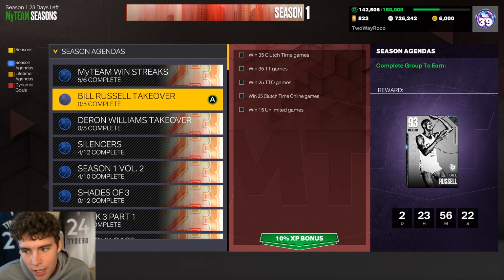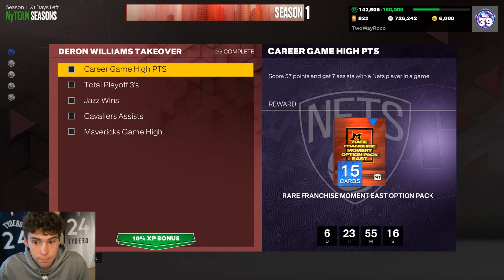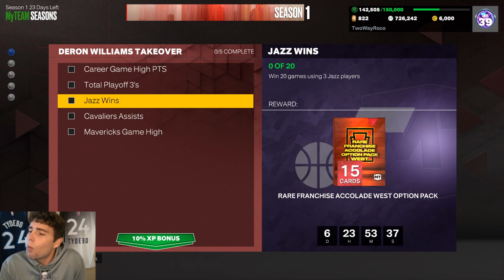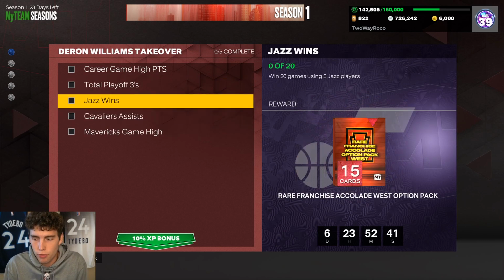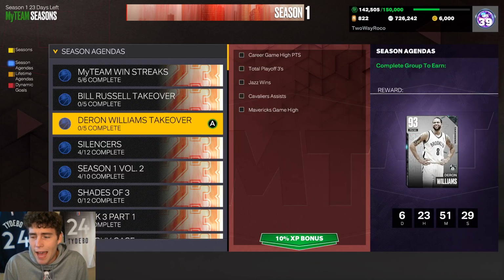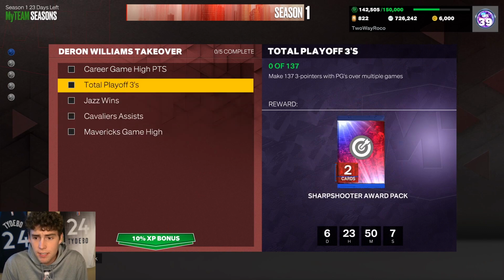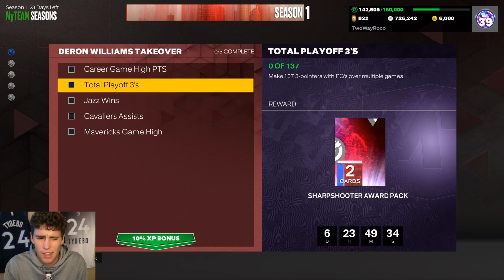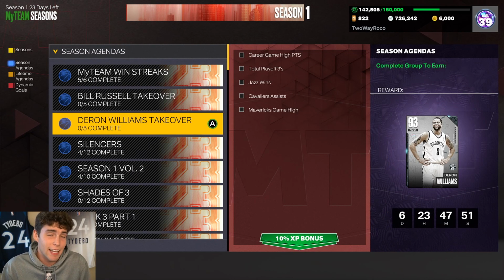THE GRIND FOR FREE DIAMOND DERON WILLIAMS IS MUCH EASIER THAN PAST TAKEOVER CARDS! NBA 2K23 MyTEAM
NBA 2K23 MyTeam released new shades of cards in NBA 2K23 MyTeam. These shades of packs that contain evos. These new cards include pink diamond Chris Bosh, diamond Jason Richardson, amethyst Nicolas Batum, diamond evo Jabari Smith, diamond evo Bennedict Mathurin and diamond evo Ousmane Dieng. Takeover reward free diamond Deron Williams was also released. The grind for free diamond Deron Williams is much shorter and easier than past takeover reward cards. I hope this helps your no money spent, budget and god squad.